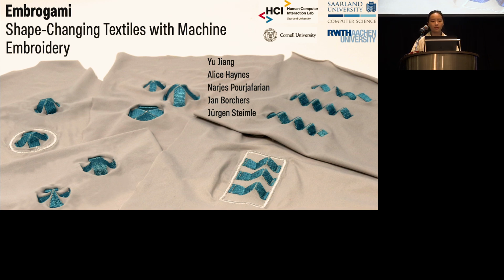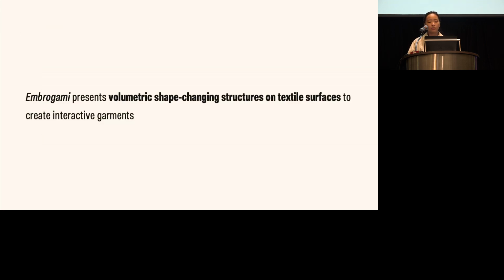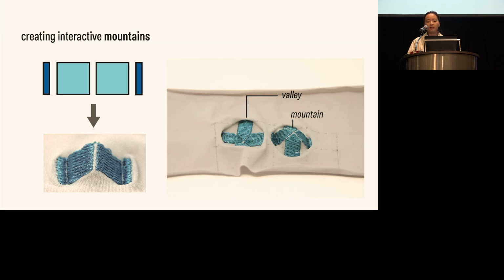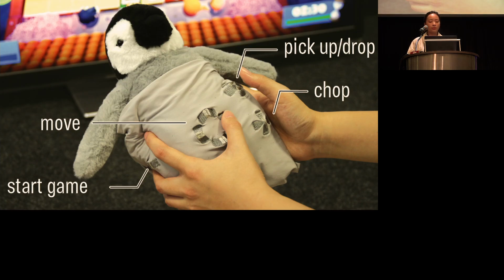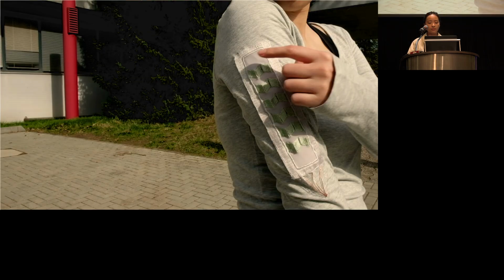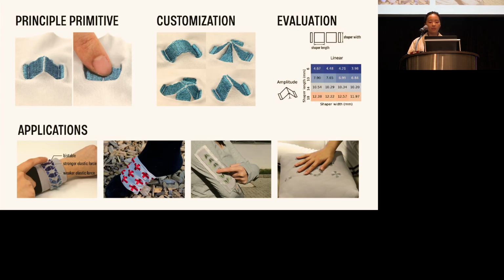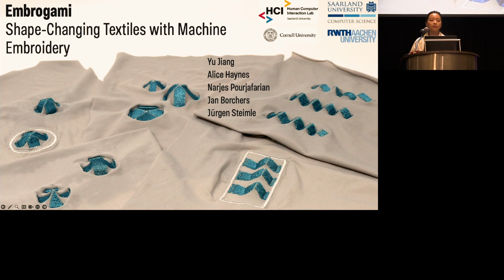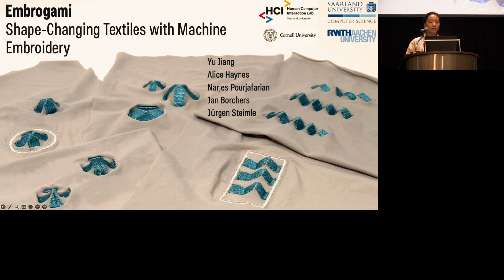Embrogami: Shape-Changing Textiles with Machine Embroidery